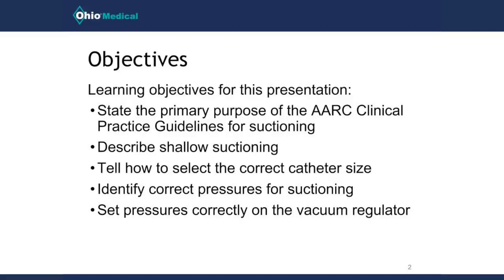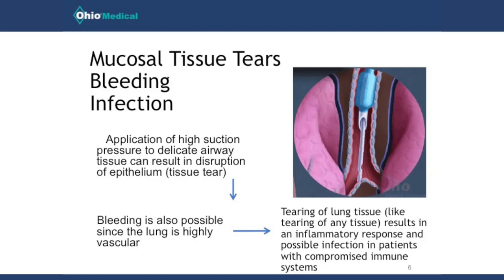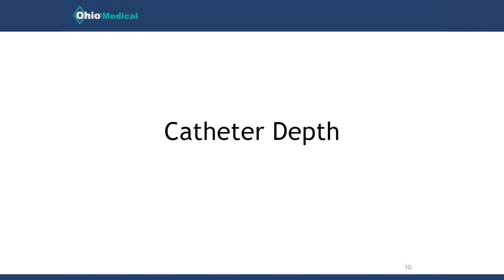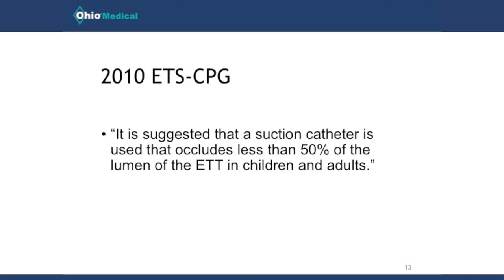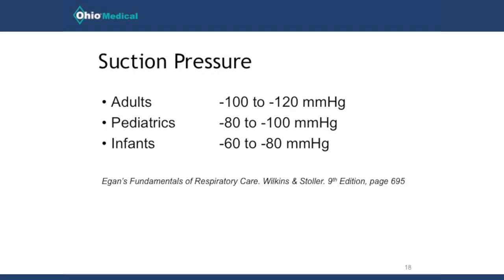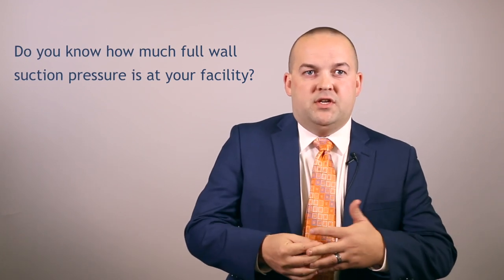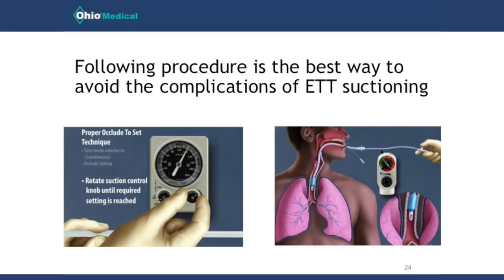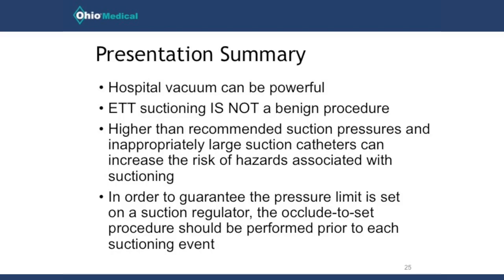Hazards of Suctioning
Join Respiratory Therapist and Director of Clinical Education for the Respiratory Program at Ozarks Technical Community College, Brandon Burk as he explains the importance of safe suctioning as it relates to the AARC guidelines.

This video will cover:
- AARC Clinical Practice Guidelines for Suctioning
- Shallow suctioning
- Selecting the correct catheter size
- Identifying correct pressures for suctioning
- Setting correct vacuum regulator pressures

Perfect for In-Service Training!

Ohio Medical
always there | for life